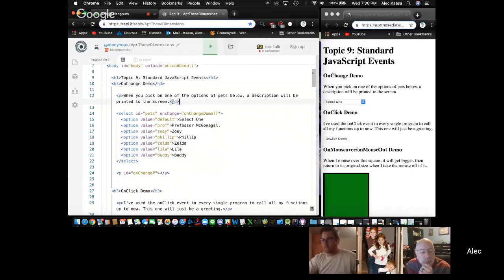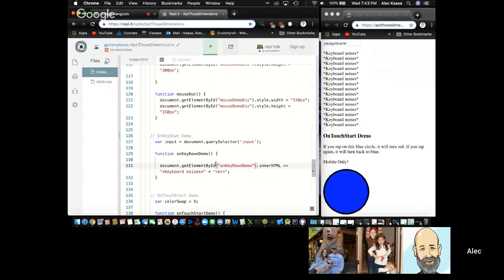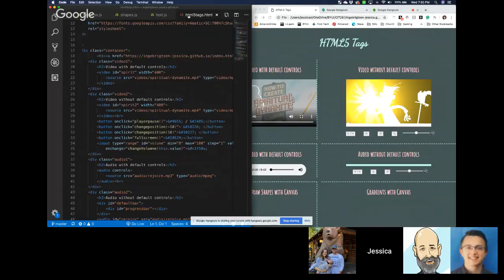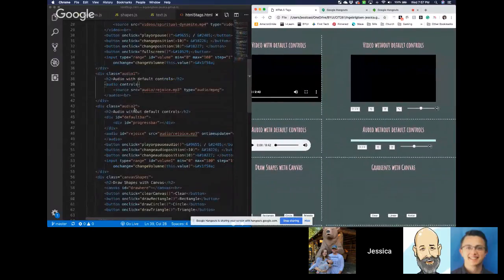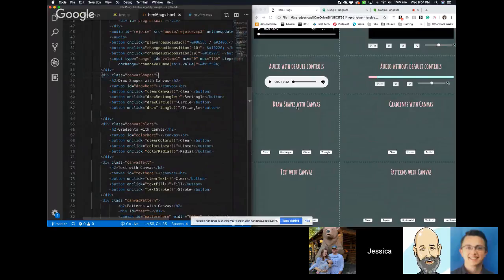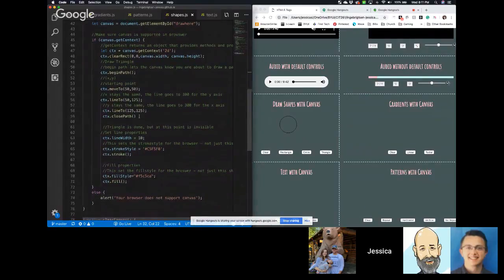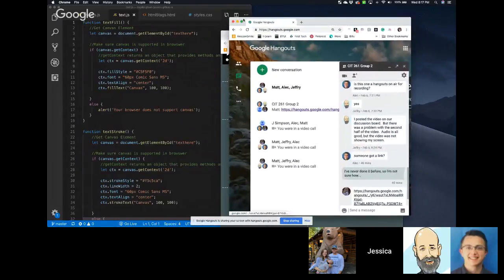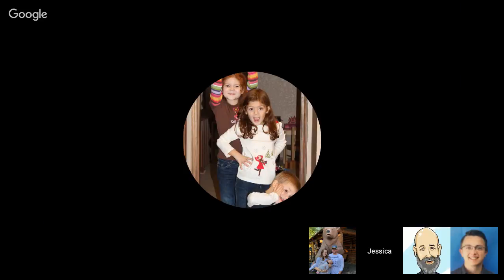CIT 261 week 6